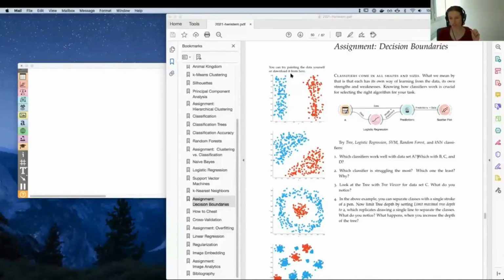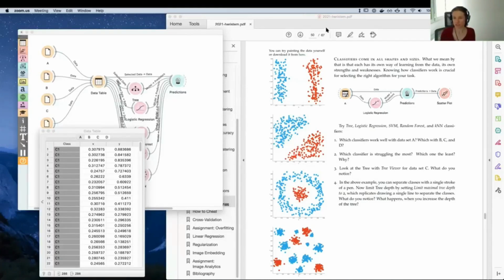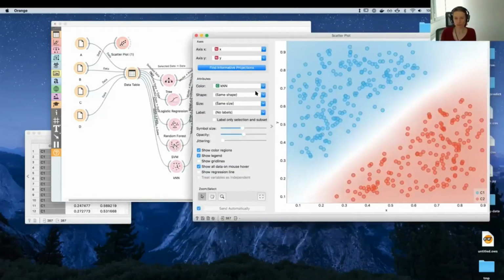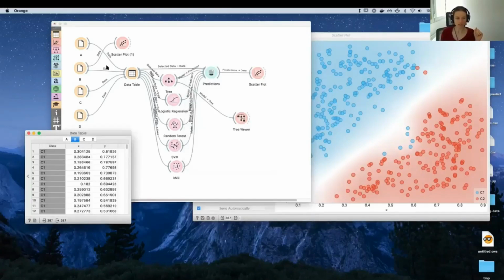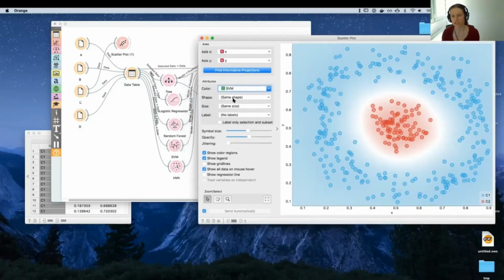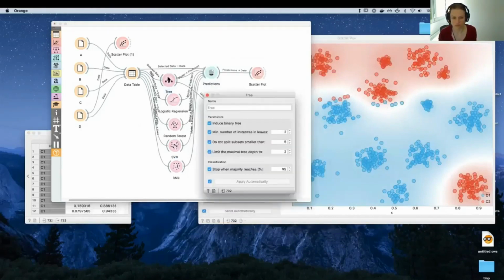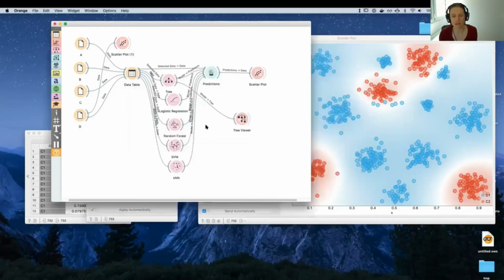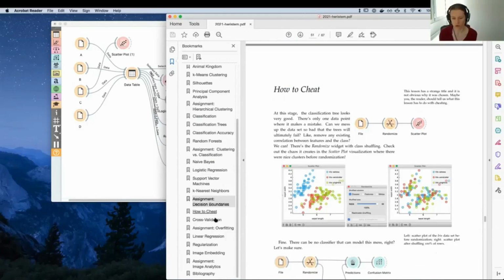10 Data Science Workshop HERISTEM - Pretnar Decision Boundaries